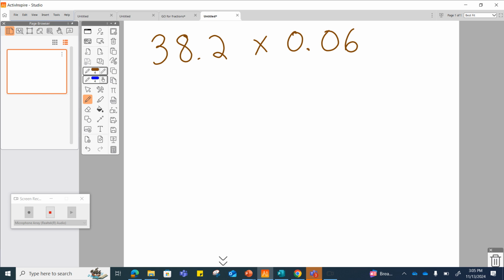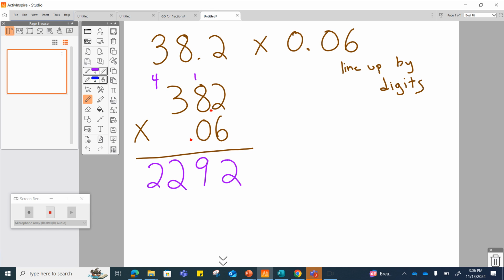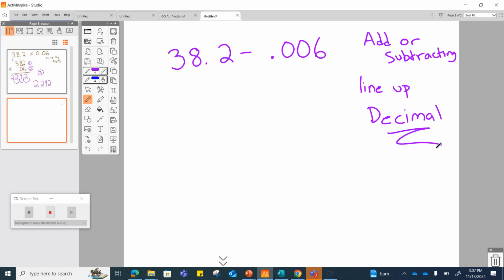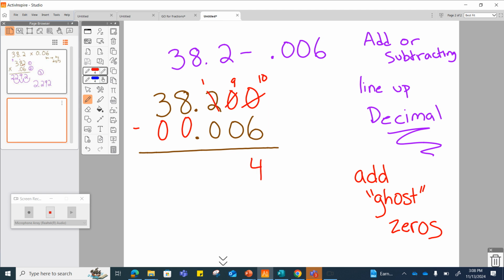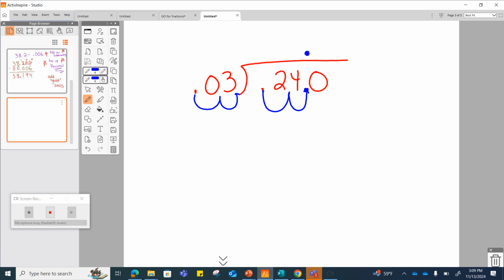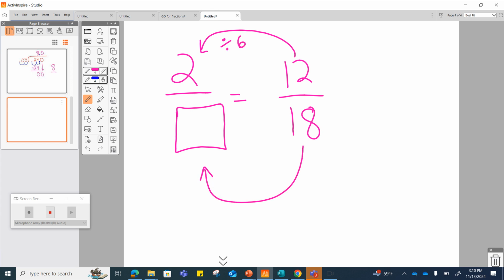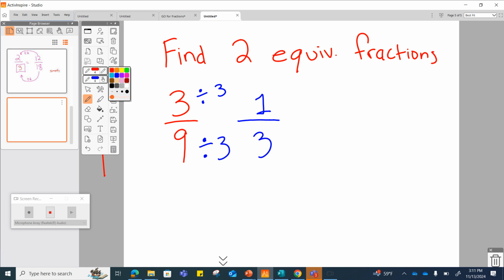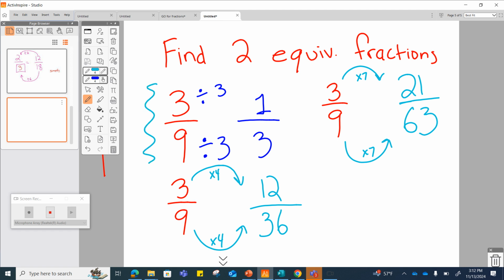Daily Math Review Nov 13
Decimal operations and equivalent fractions